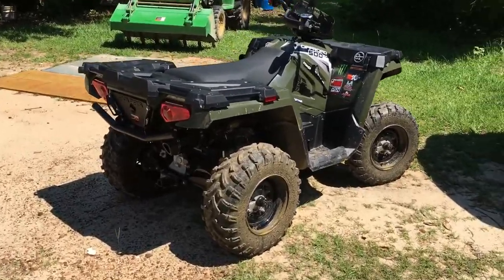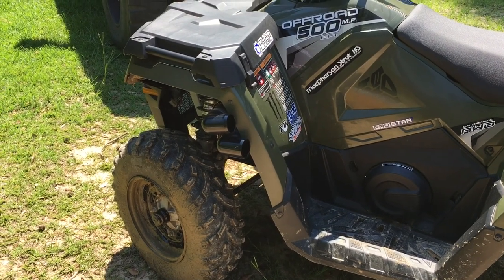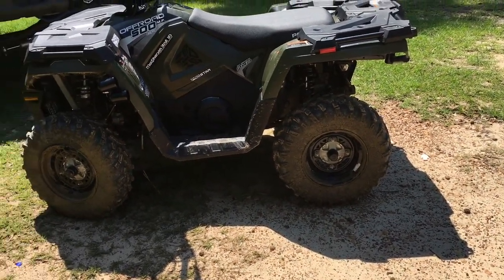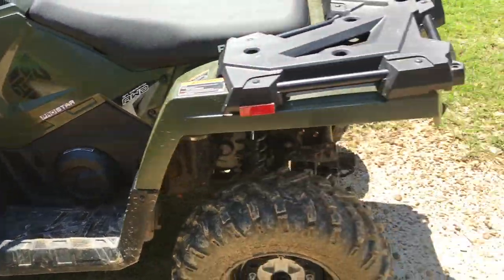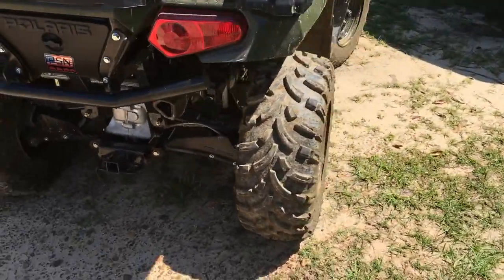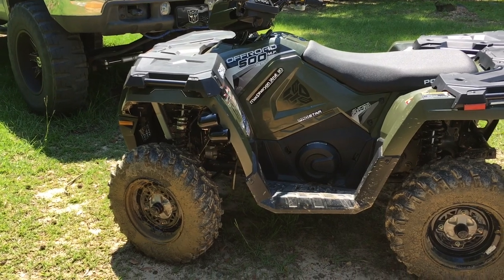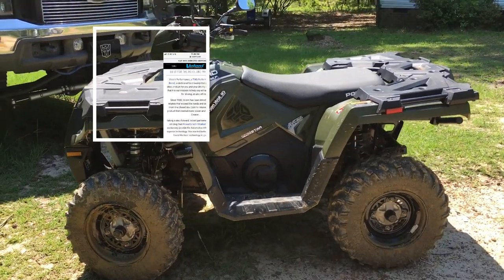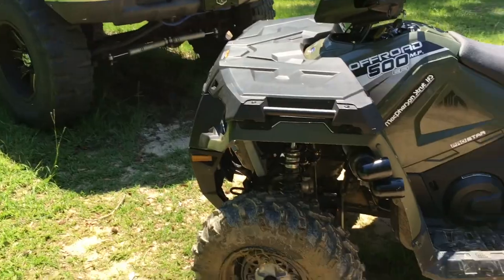How To install Update: TRAIL SNORKEL and GIVEAWAY WINNER!!!!!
In this video I revisit a earlier mod I did to my Sportsman 500.